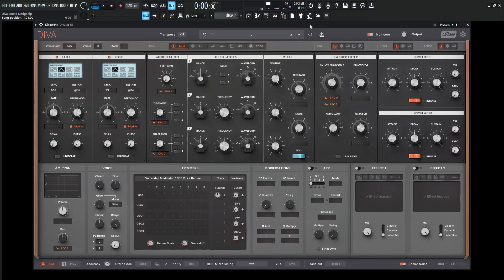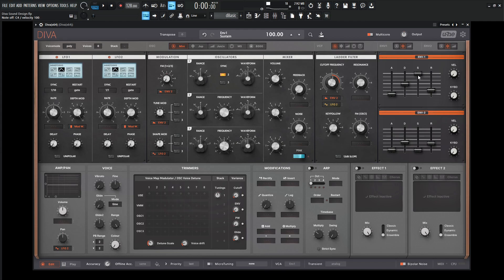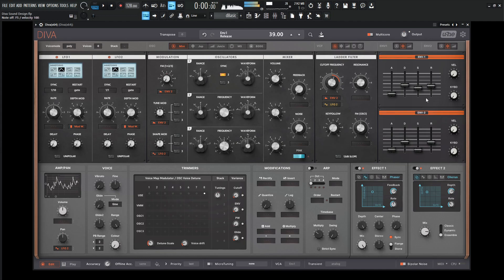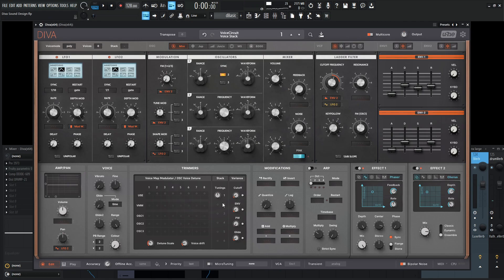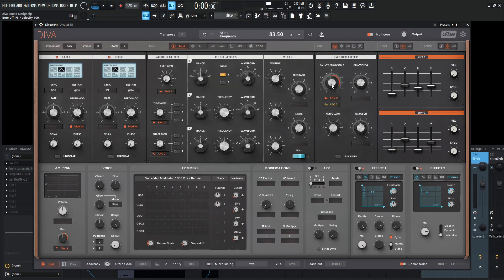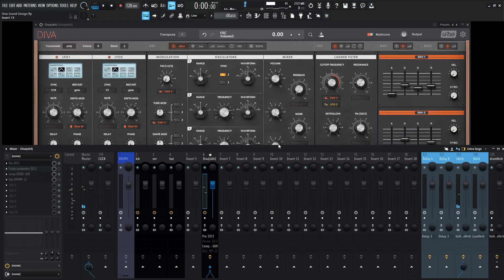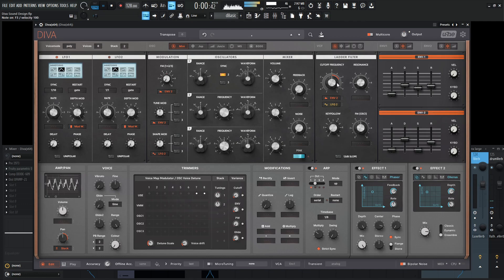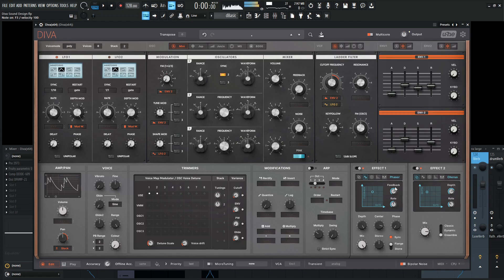Diva Phased And Confused Sound Design Tutorial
Today we're in uhe Diva using the MONA for diva skin and making a phased and chorused lead sound that can double up as really nice sounding arp!

My favorite vst plugins:
Synths:
Arturia Pigments 4

Effects:
Arturia FX Collection 4